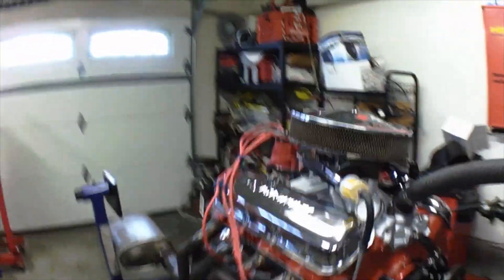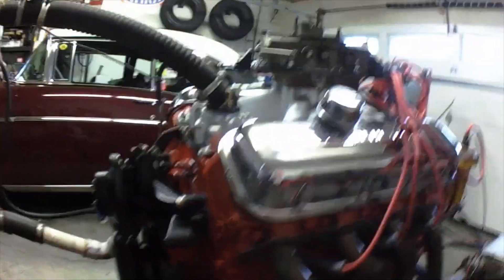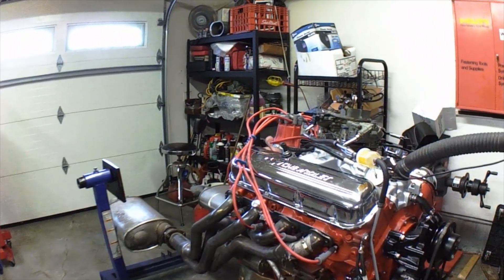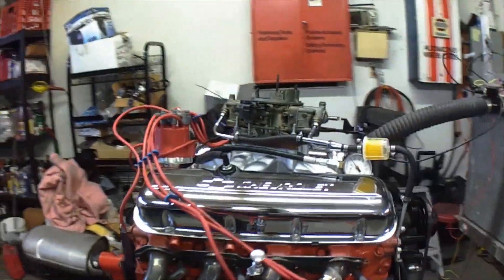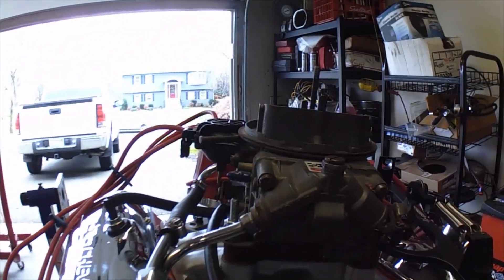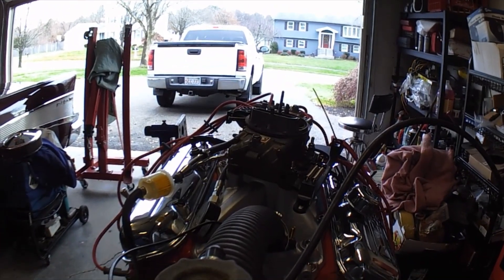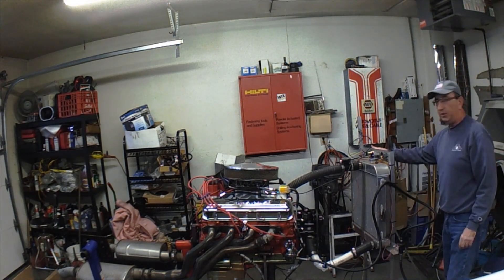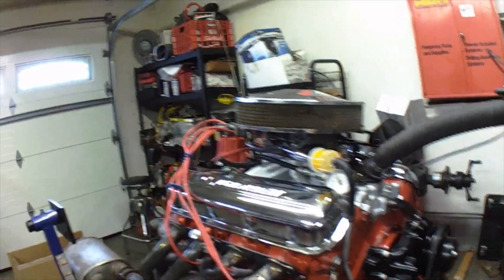bbc 468 hear it run eagle al's 57 chevy 454 chevy 468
i have chevy 468 all rebuilt you can hear it run for sale call or text